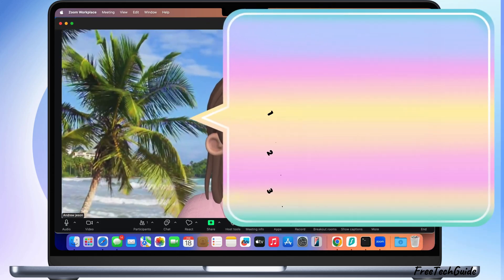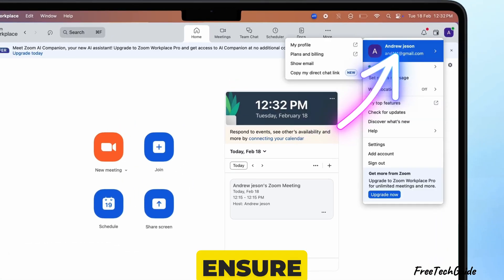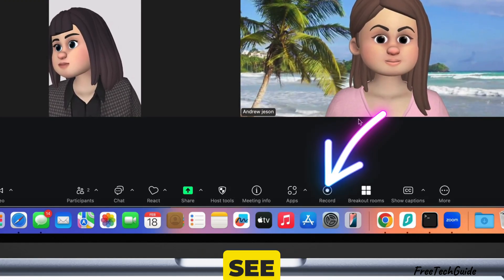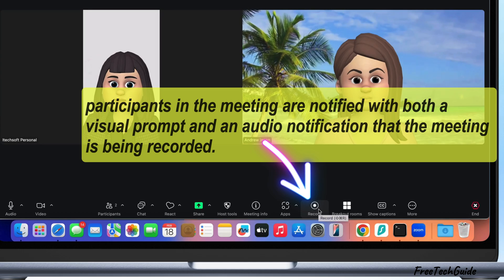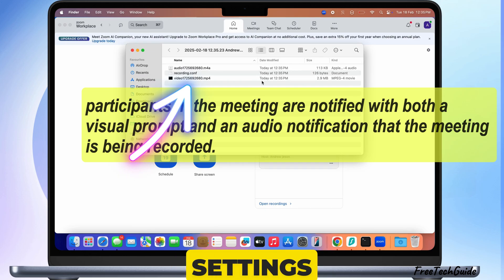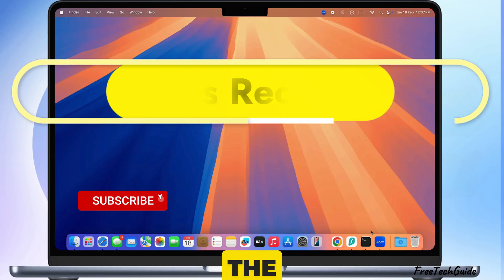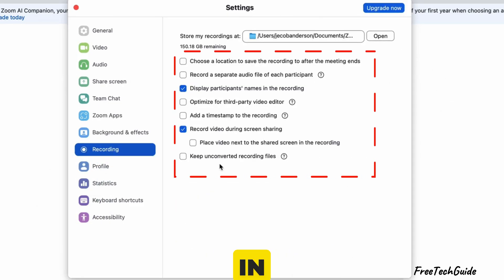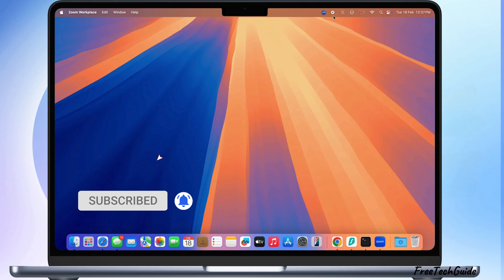How To Record Video and Audio on Zoom (2026 Updated)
Here's how to Record Video and Audio on Zoom. On Mac or PC, Record zoom meeting, Presentation and Demo free. save to your Computer. Find, Where is zoom recording saved on Mac or Drive. Change Zoom recording Folder from settings.

00:00 intro
00:24 Steps to Start Recording
01:14 Where is recording save?

Recording your session is helpful whether you’re hosting a meeting, a class, or an interview. Let’s get started.

How To Record Video and Audio on Zoom,
How To Record Video and Audio on Zoom Mac,
How To Record Video and Audio on Zoom PC,

First, ensure you have a Zoom account and are signed in.

You can record on free and paid versions, but cloud recording is only available for paid users.

Open the Zoom app on your Mac and start or join a meeting. At the bottom of the screen, you’ll see a record button.

Click on it, and Zoom will begin recording. A small recording icon will appear at the top of your screen, letting you know the recording is in progress.

When you’re done recording, click the stop button. Zoom will automatically save the file to your Mac or cloud, depending on your settings.

If you find it recorded locally, the file will be saved in the Zoom folder on your Mac.

Zoom does not allow recording on the Zoom app or web view on iPhone and iPad.

You won’t see the recording option if you're using these devices.

Before ending the video, here are a few quick tips. If you don’t see the record button, check your Zoom settings to ensure recording is enabled.

You might also need permission to record if you are not the host. Ask the host to allow recording in the participant settings.

And that’s it. Now, you know how to record video and audio on Zoom.